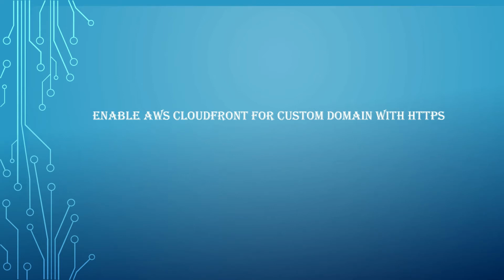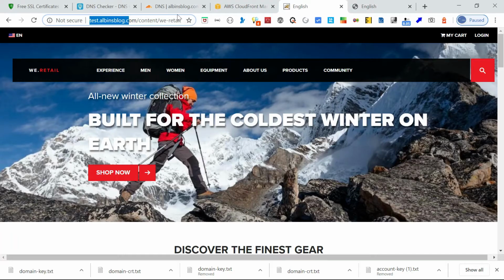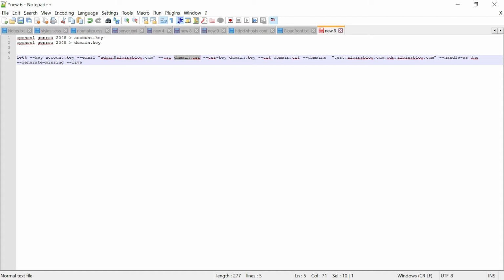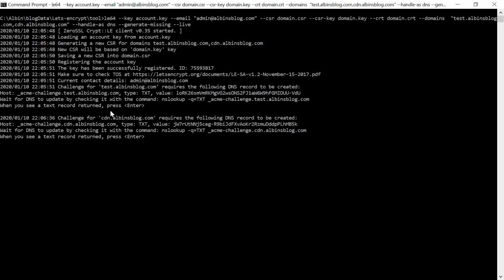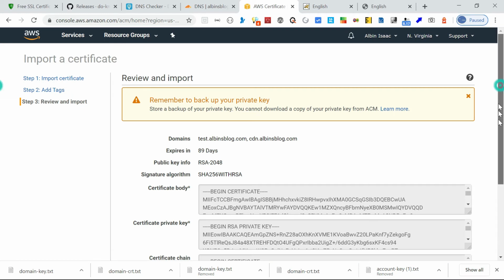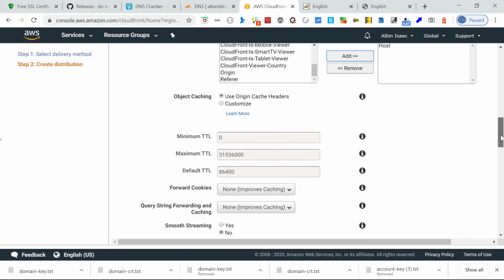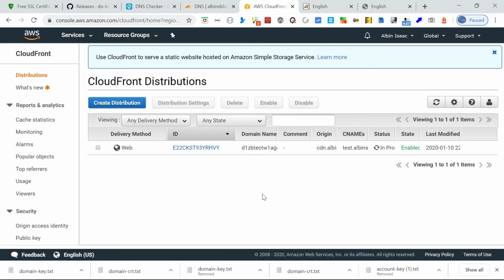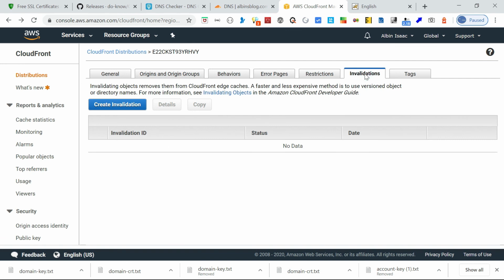Enable AWS CloudFront for Custom Domain with HTTPS